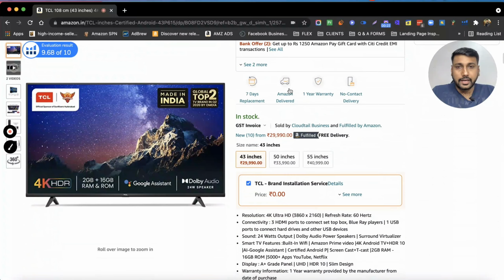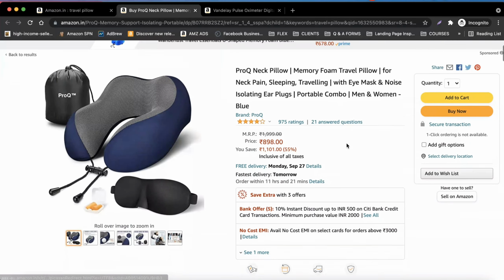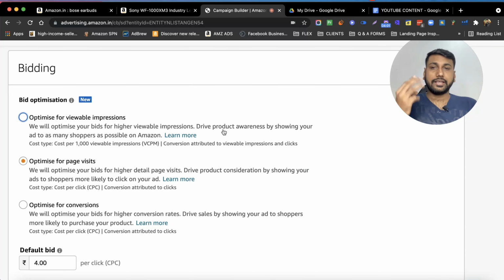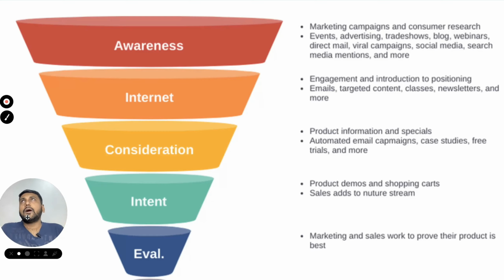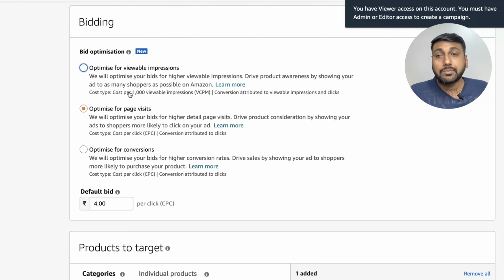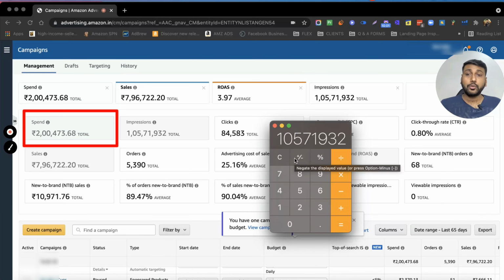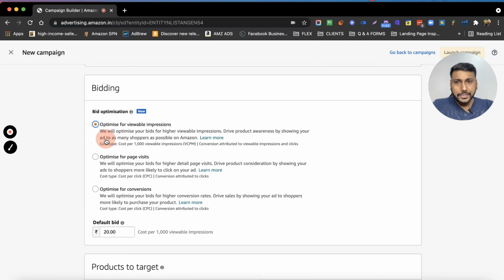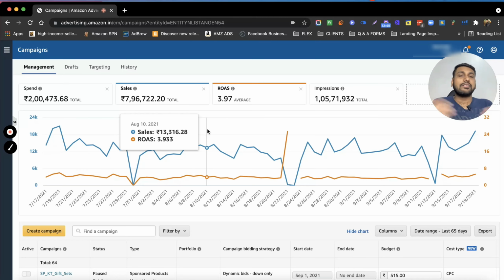Amazon PPC Tutorial 2022 | Advance Sponsor Display Ads | Amazon Ads For Beginners 2022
If You Want to Learn HOW TO MAKE MORE PROFIT SELLING ON AMAZON Check Out Our Workshop 👇

This video is showing How To Create Sponsored Display Ads on Amazon.

TOPICS COVERED : -
Advance Amazon Sponsor Display Ads From Beginner To Expert Level 2022
- amazon views per impression
- advance amazon ppc 2022
- amazon low acos ppc

Youtube is the best website to go to when searching for videos about How To Create Sponsored Display Ads on Amazon and for learning advanced amazon PPC strategies for 2022.

How To Create Sponsored Display Ads on Amazon is obviously something that intrigues you and a lot of people so I made this video about this topic.

Follow our videos concerning How To Create Sponsored Display Ads on Amazon and also other similar subjects on Advanced Amazon PPC Strategies

Use Code - VIRALJAIN50 (1ST MONTH ONLY)

Purchases made through some links may provide some compensation to Viral Jain!!

If you were searching for more details about advanced amazon ads from beginner to expert level or how to run amazon ads India 2021 in Hindi did this video aid? Perhaps you wish to comment listed below and let me understand what else I can assist you with or info on How To Create Sponsored Display Ads on Amazon